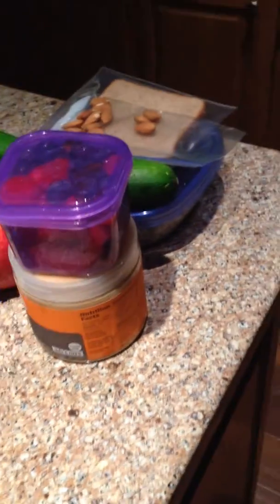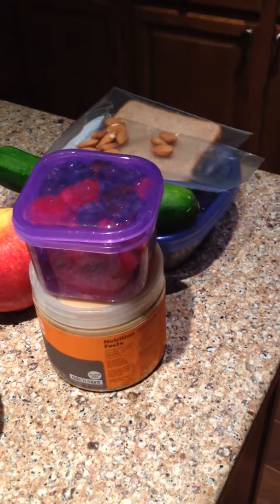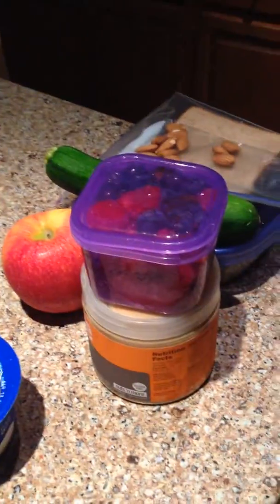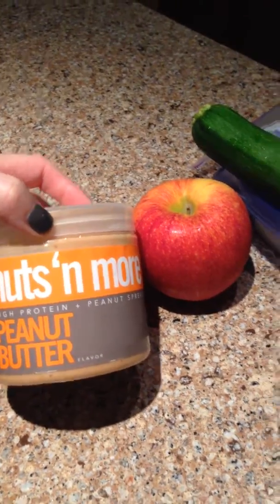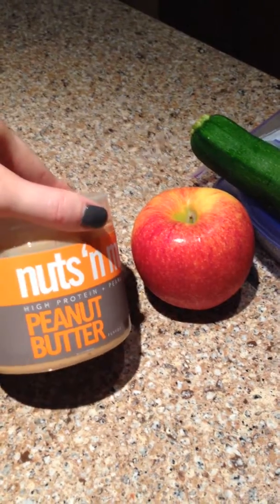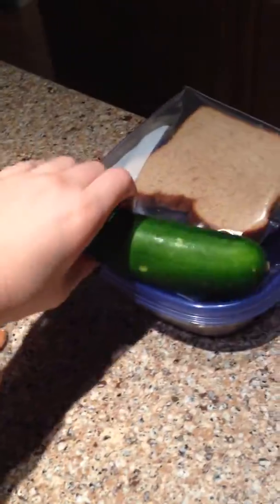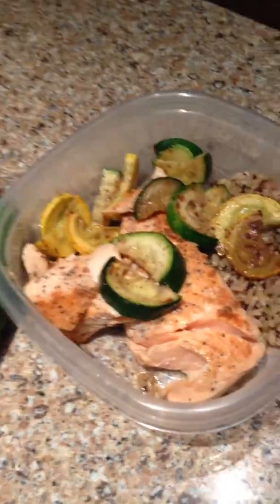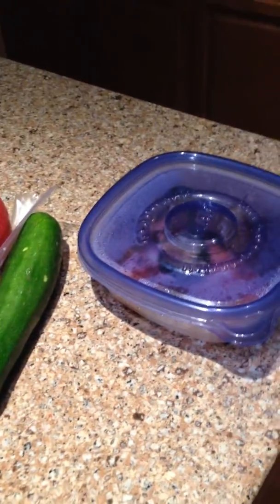21 Day Fix Extreme- Day 2- What I Am Eating Today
21 Day Fix Extreme- Day 2- What I Am Eating Today.